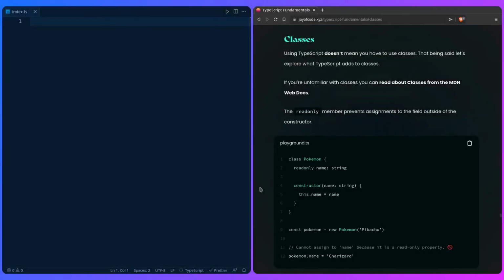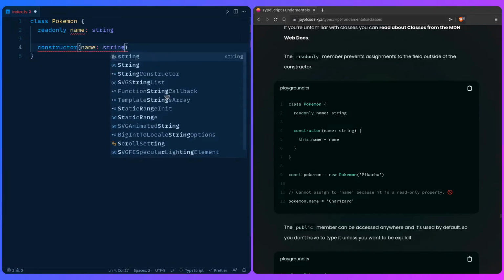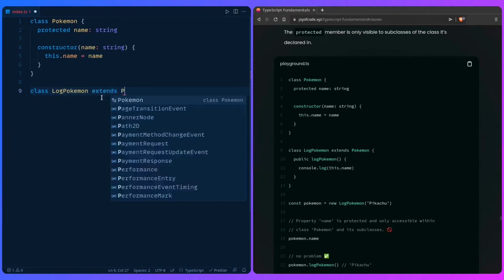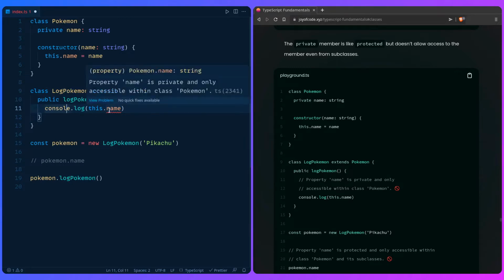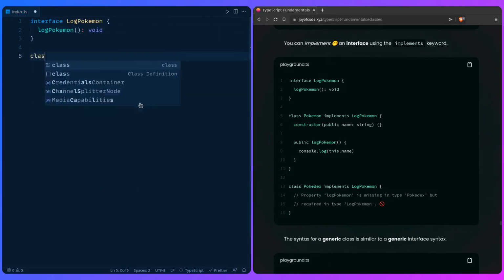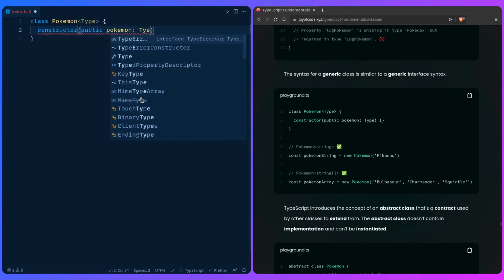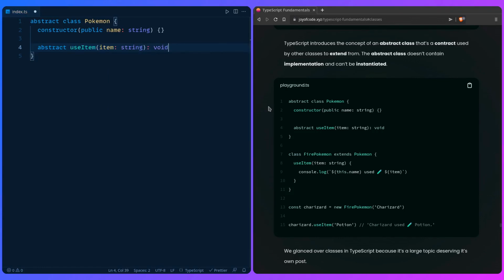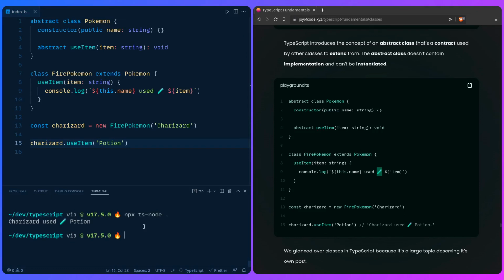TypeScript Fundamentals - #16 Classes Have Superpowers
In this video we learn how TypeScript extends classes with modifiers, parameter properties, interfaces and abstract classes.